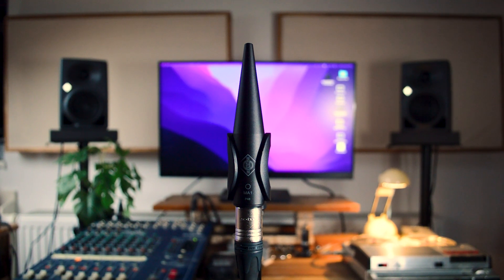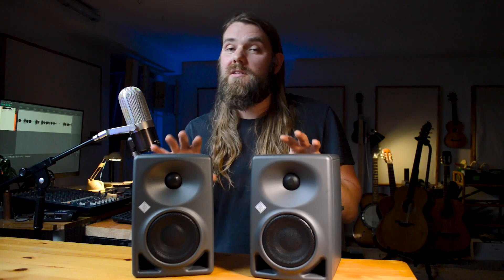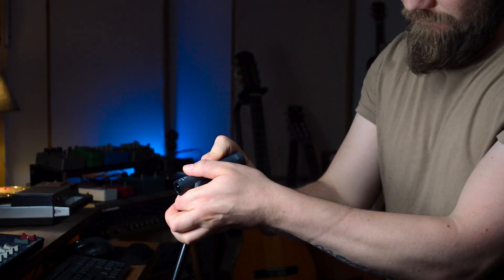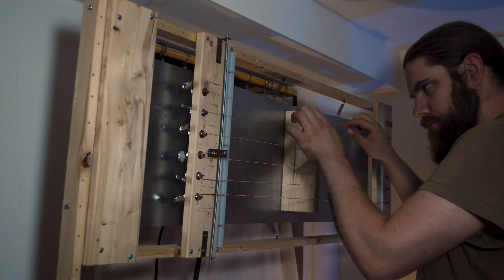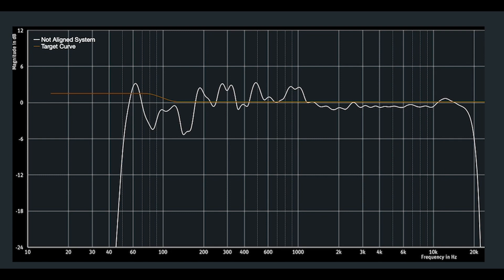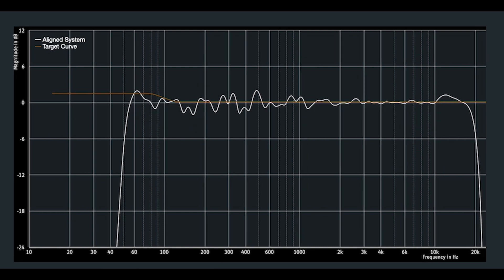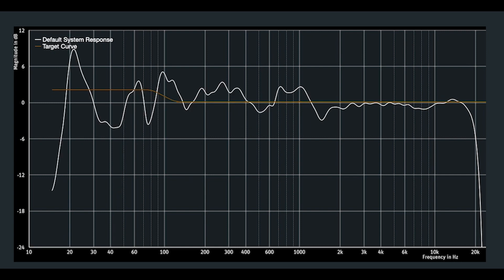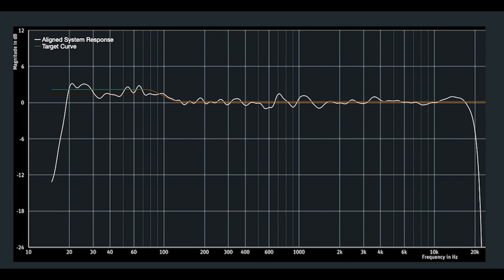Neumann KH 80 DSP Monitors - Perfect For ANY Room?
I've been really enjoying using these Neumann KH 80 DSP Studio Monitors!

Not just because of the amazing sound quality, or the solid build quality. But together with the MA-1 microphone and Neumann's Acoustic Alignment software these monitors are able to read the frequency response of your room and then acoustically align themselves giving you a much clearer monitoring experience.

(Thomann)

🎥My Camera Gear:
►Camera (Amazon)
►Lens (Amazon)
►Light (Amazon)
►SoftBox (Amazon)
►Tripod (Amazon)